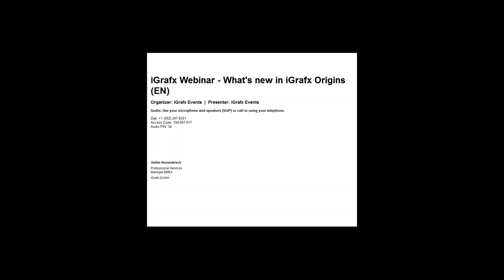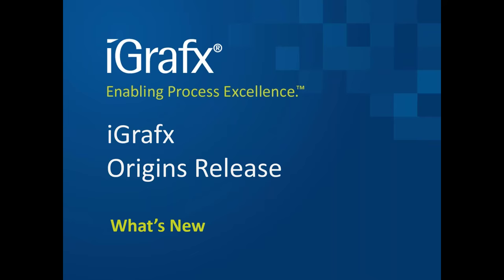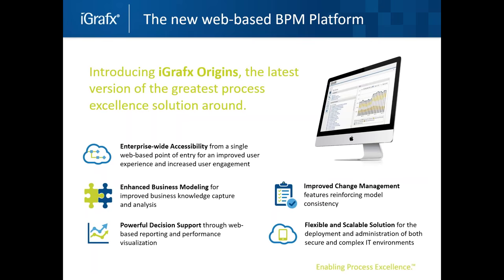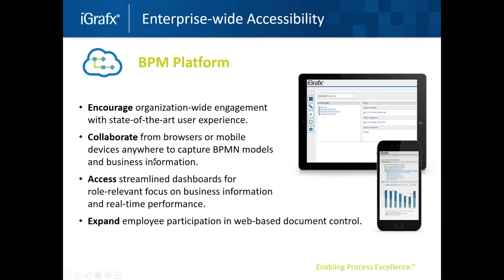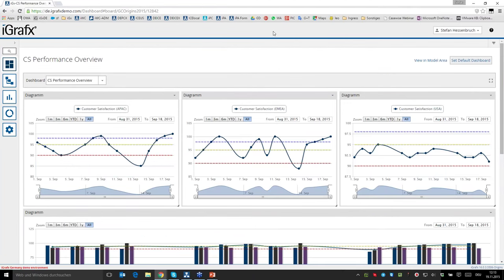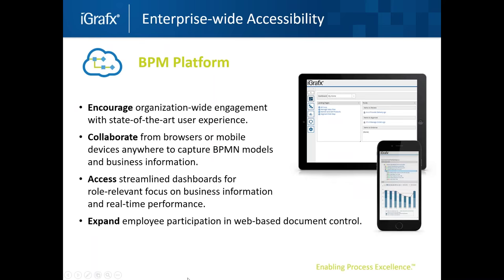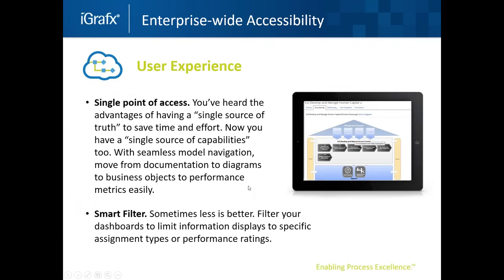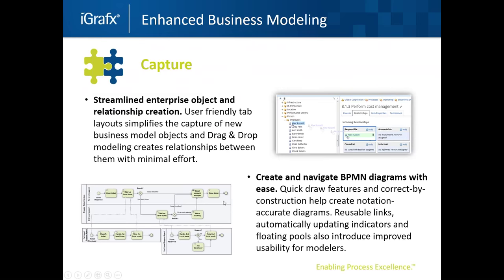Webinar – What's New in iGrafx Origins (english)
Stefan Hessenbruch, Head of Professional Services at iGrafx, presents the newest features of the BPM Platform iGrafx Origins! Web-based single point of entry and an enhanced business modeling are just some of the benefits of this new release…